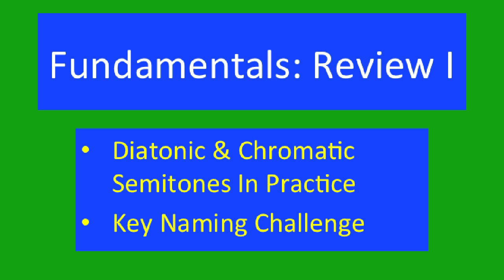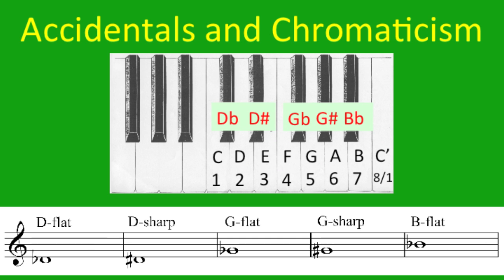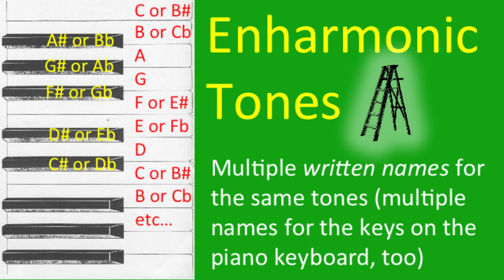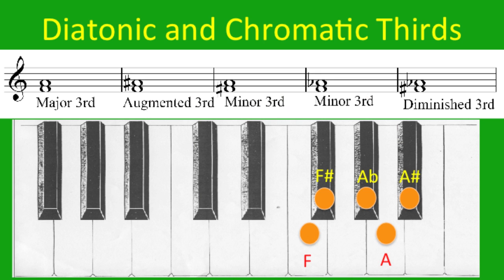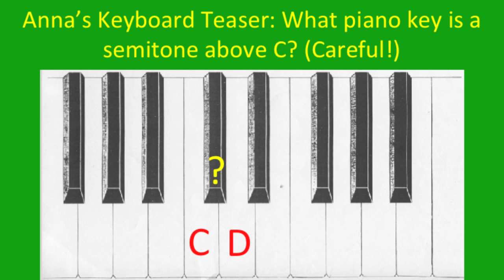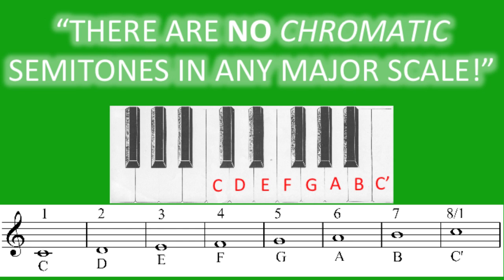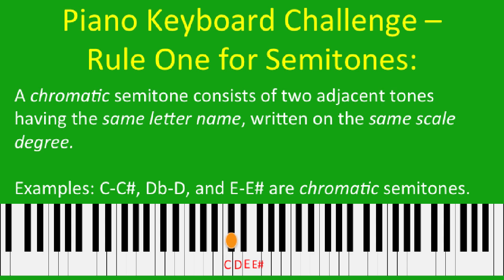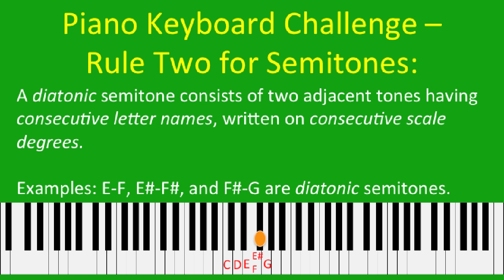Fundamentals, Part 5: REVIEW, and KEYBOARD CHALLENGE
DESCRIPTION - Points to Remember:

     The Primary Tones of a scale are diatonic, and therefore have consecutive letter names – CDEFGABC – and number-names: Prime, 2nd, 3rd, 4th, 5th, 6th, 7th, and octave. You remember that the word dia-tonic means “through tones.”

     The un-altered half-steps in a scale are diatonic semitones. In the Major Scale the semitones are only between the Third and Fourth degrees, and between the Seventh and Eighth degrees.

     An accidental placed before a note flags it as a note that does not represent one of the Primary Tones of the scale. A note with an accidental is a Secondary Tone – in C Major, it is easy to see that the secondary tones are the black piano keys. The use of accidentals is an early encounter with the principle of chromaticism – in this case, with chromatic semitones. ...

CREDITS
Thoughts on “large half-steps”: Jadassohn, Dr. Salomon, Elementary Principles of Harmony, for School and Self-Instruction., p. 10. New York: Breitkopf & Härtel, 1895.
Ideas for the ‘keyboard challenge’: Heuermann-Hamilton, Anna, Keyboard Harmony and Transposition, 2 vols. Chicago: Summy, 1916.

The Openclipart community believes that clipart should be removed of as many restrictions as humanly possible so that the clipart may spread as far and wide as un-imaginable. All clipart allowed for use in Multimedia presentations and incorporated into film, video for broadcast and/or theatrical display.